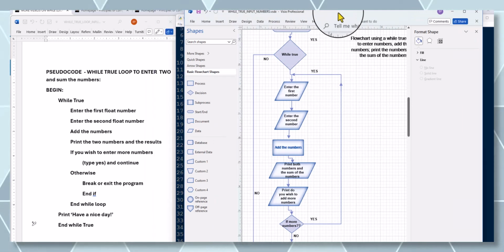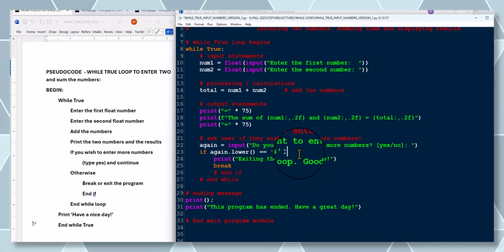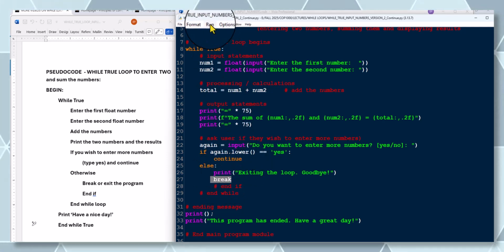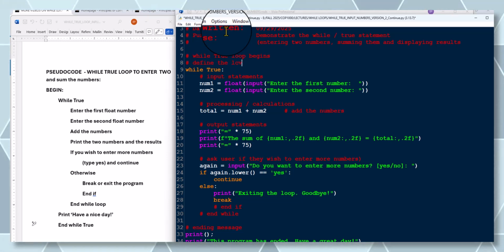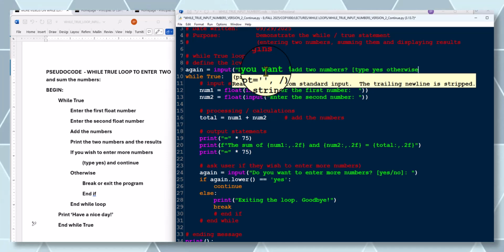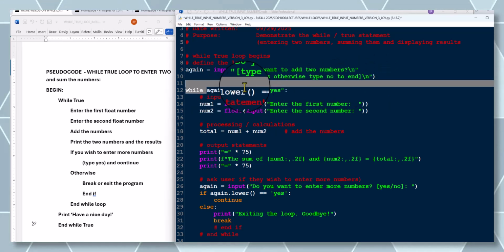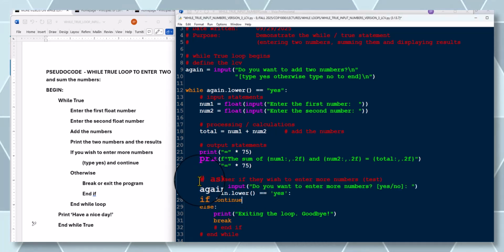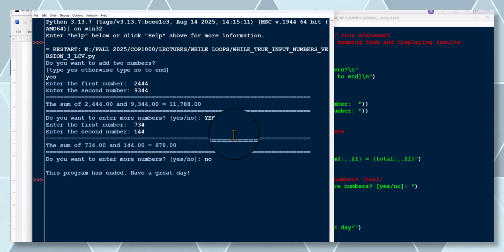WHILE_TRUE_INPUT_NUMBERS_VERSION_2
Using Python